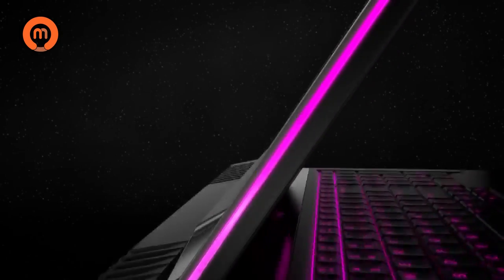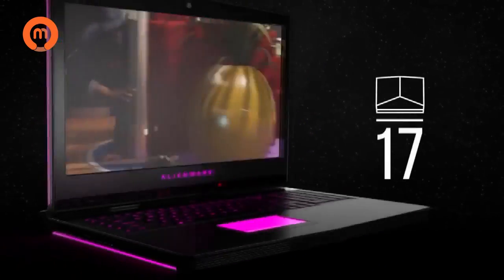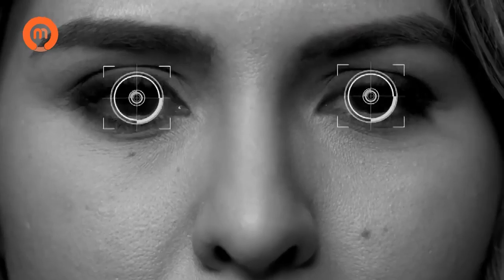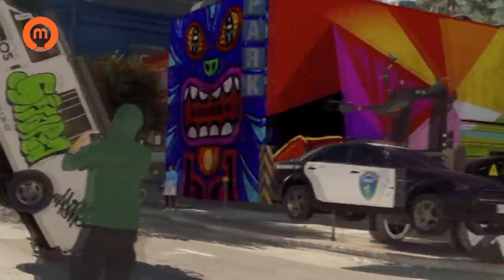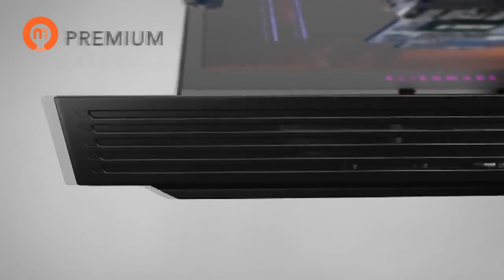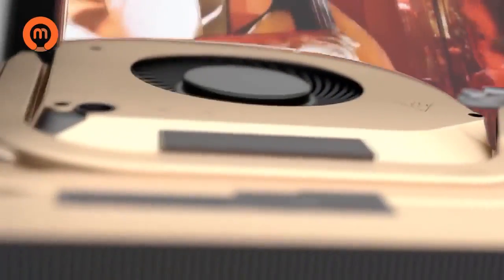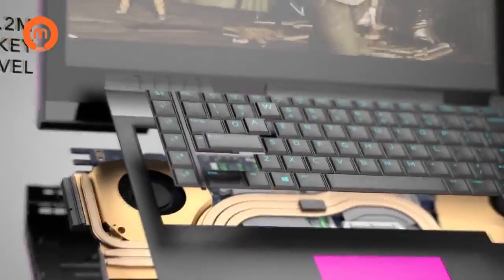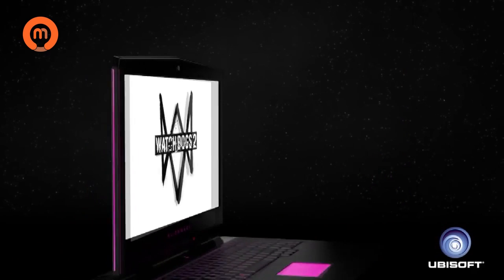Dell Alienware 15/17 2016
Available at ComputerManiaBD.com
Bashudhara City. Level 5, Block C, Shop 78